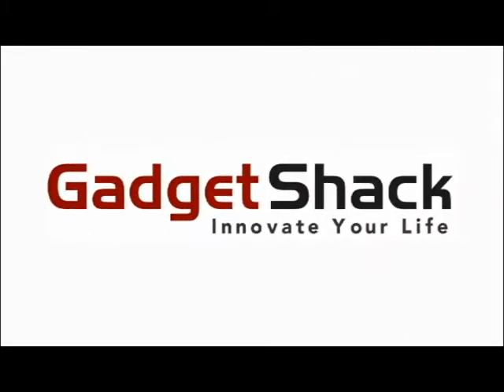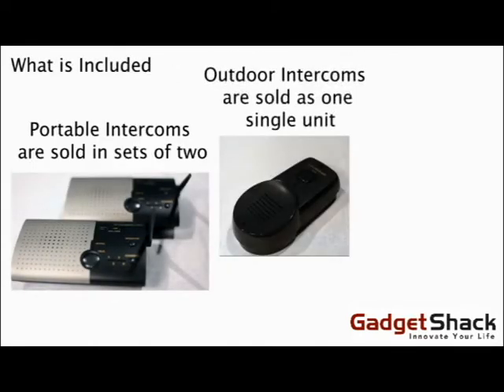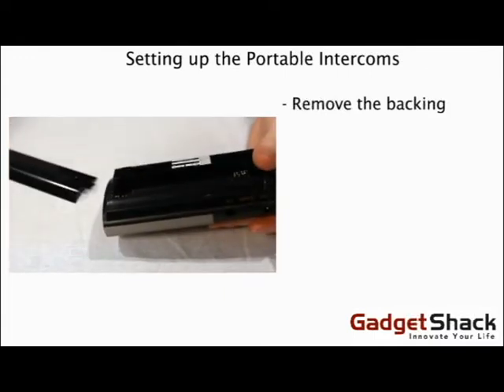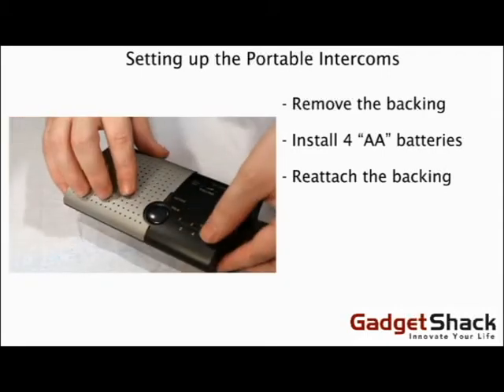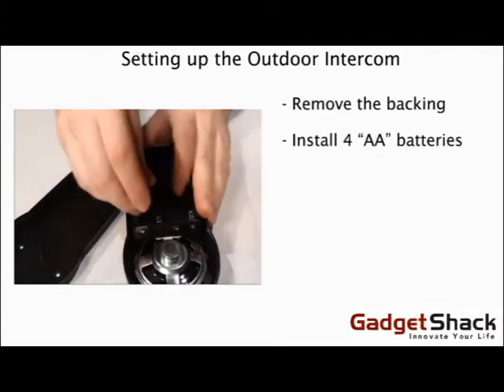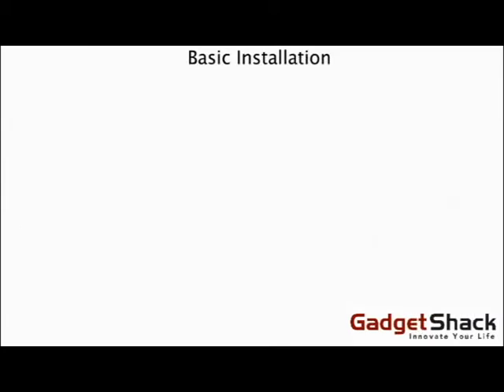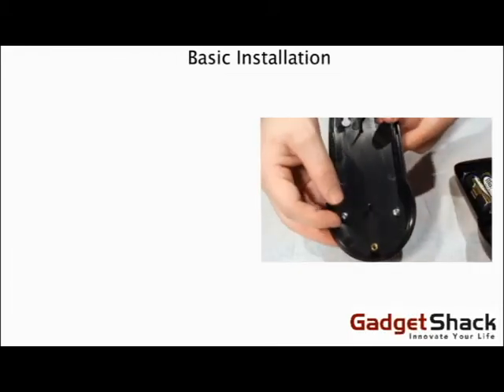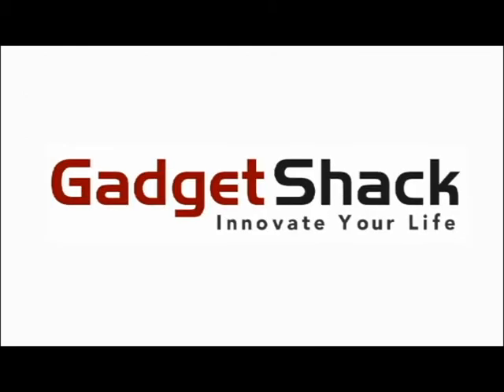Setting up the Portable and Outdoor Wireless Intercoms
The portable wireless intercom system is fully expandable to an unlimited number of intercom stations (choose desired quantity from drop-down menu above the add-to-cart button). It can also be seamlessly mated with our outdoor wireless intercom for communication with visitors to your front door.